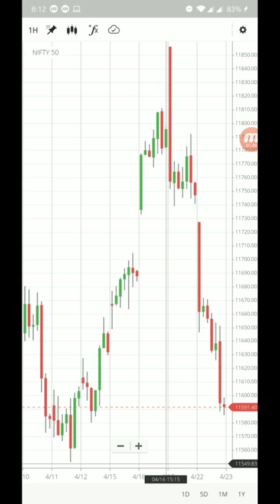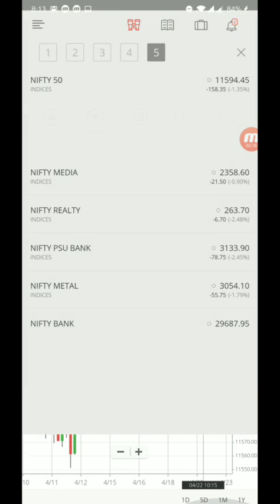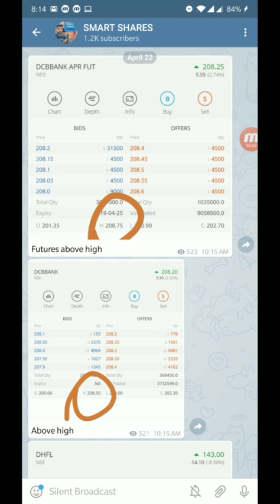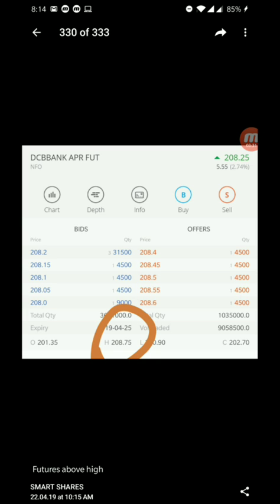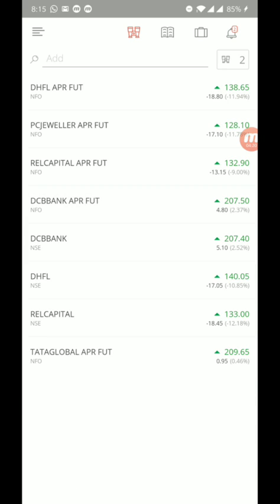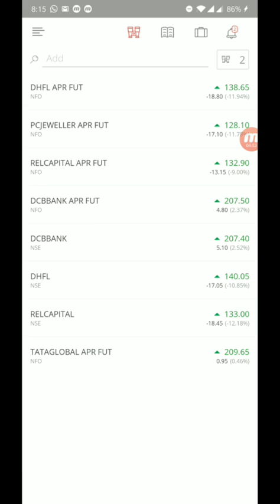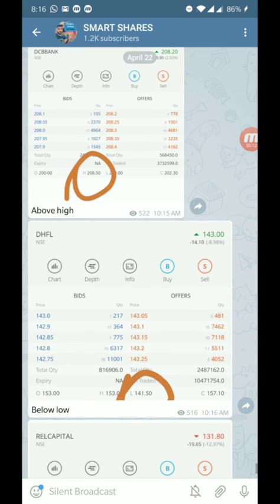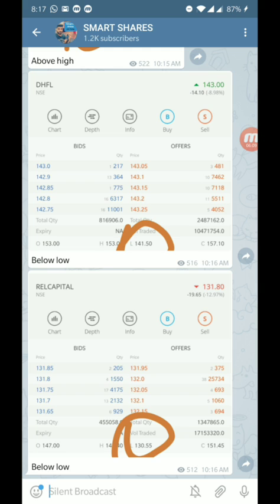MARKET TODAY - 22/04/2019 - Observations + Telegram Trades